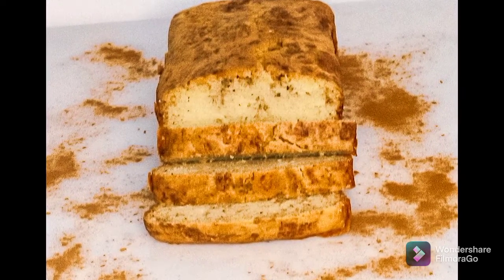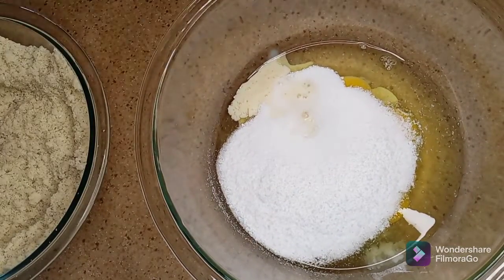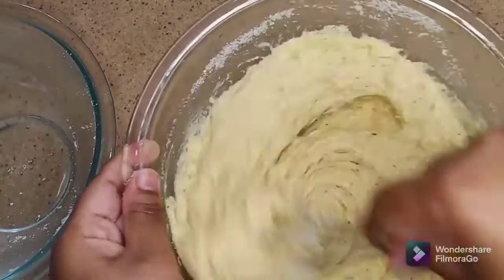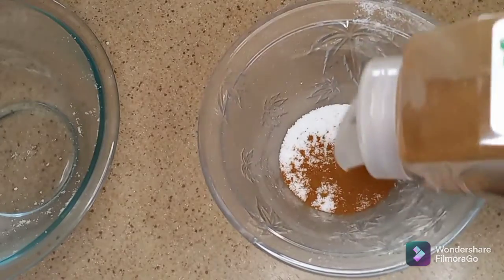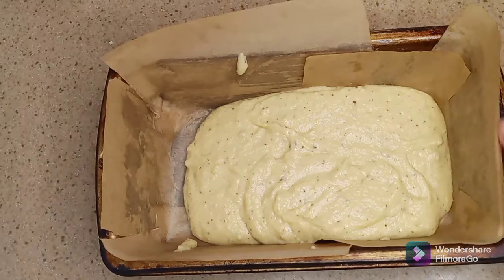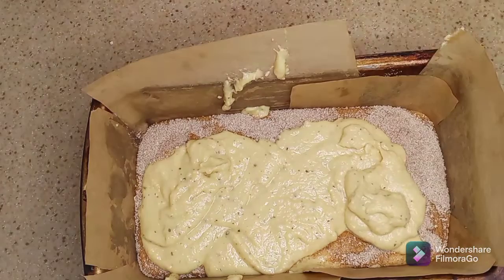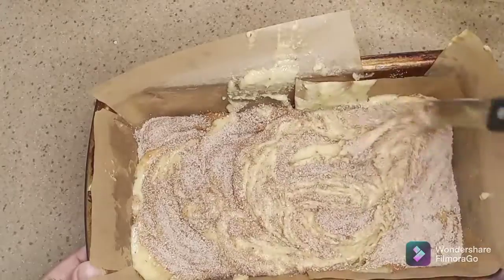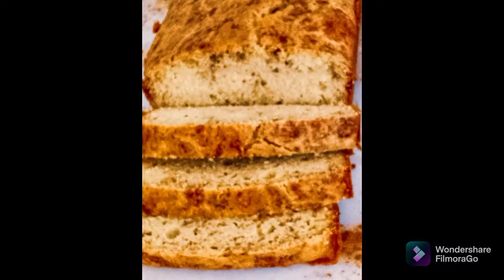Keto Cinnamon Bread| Christmas Series